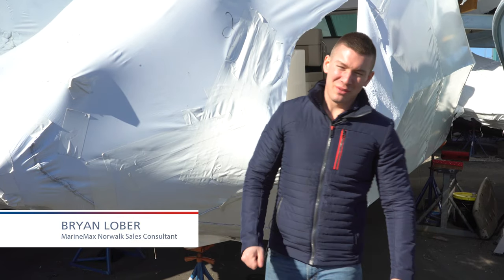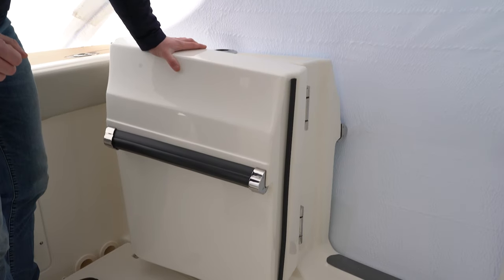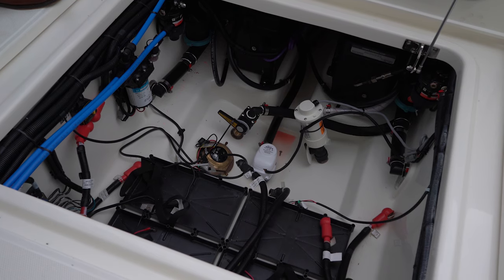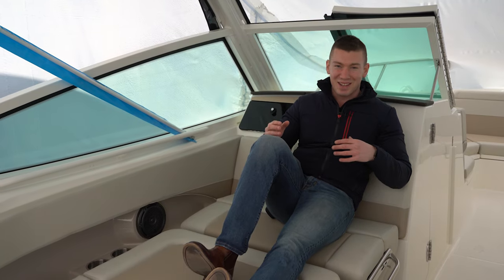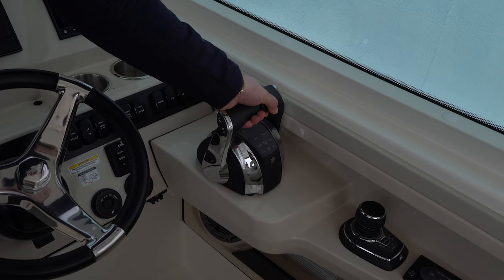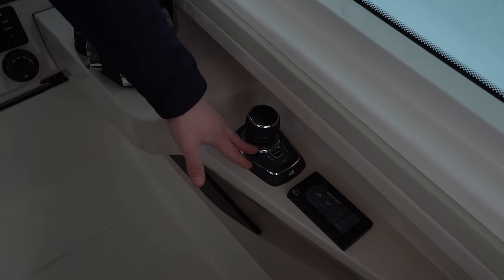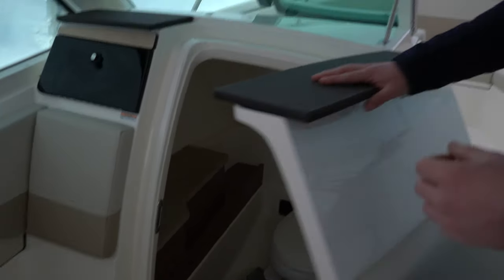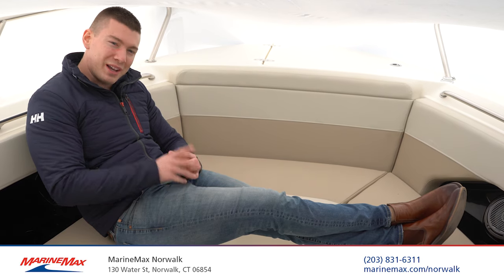2021 Boston Whaler 280 Vantage Boat For Sale at MarineMax Norwalk, CT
The 280 Vantage builds on the legacy of the award-winning Vantage series, delivering exceptional stability, comfort and ease of operation. With its family-friendly dual-console layout and smart, convertible seating, the 280 provides plenty of space for everyone to stretch out and relax. Try a new activity, or try a whole range of them: The 280 Vantage is an all-access pass to everything your family wants to do on the water, from discovering remote beaches to finding thrills at the end of a towrope or fishing line.